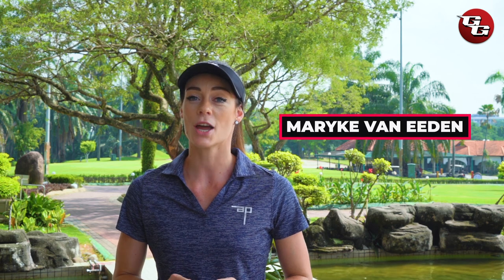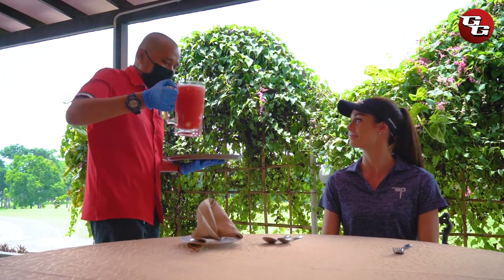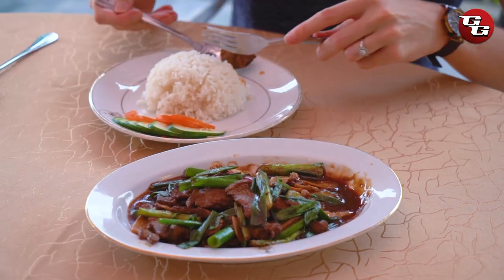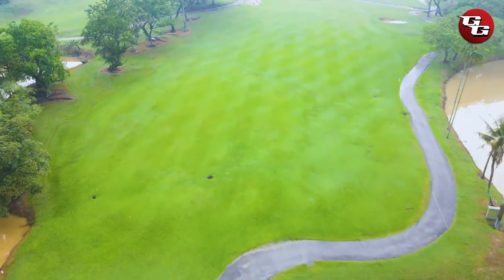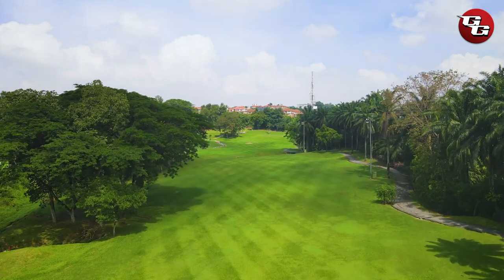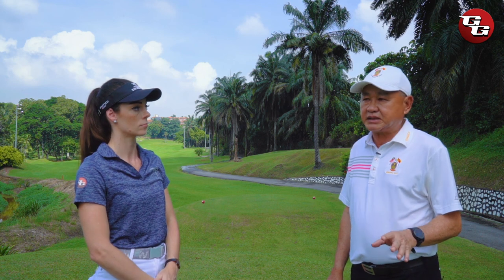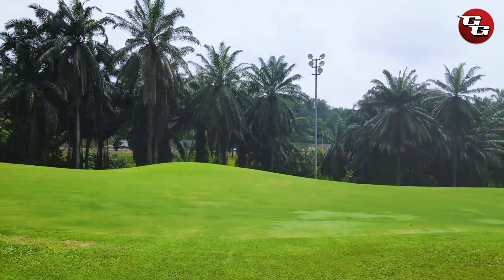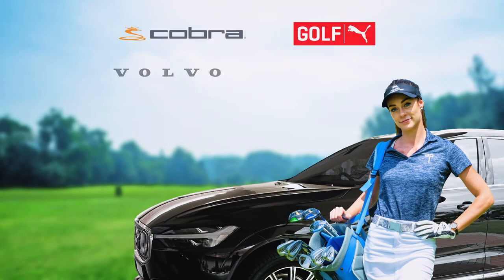Here's Why You Should Play Golf at Sultan Abdul Aziz Shah Golf & Country Club! ⛳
As featured in The Sweet Spot Episode 5: American Dreams, Maryke took us on a sweet ride in the luxurious Volvo XC60 to Sultan Abdul Aziz Shah Golf and Country Club and its signature 'Dragon' hole. And she gets to taste the club's delicious Sup Ekor and yummy Ginger Spring Onion beef! 😍

Special shout out to Volvo Cars Sime Darby Swedish Auto Ara Damansara, Cobra Golf and PUMA Golf for being part of The Turn!

Follow Gila Golfers for more great golf content!